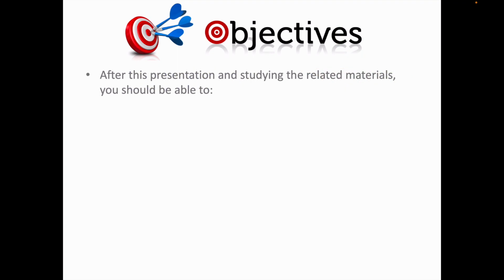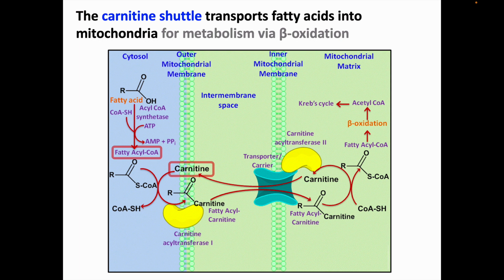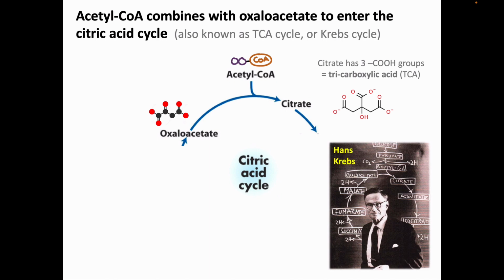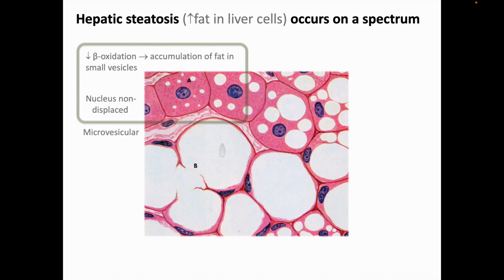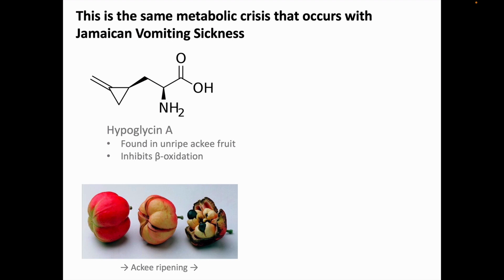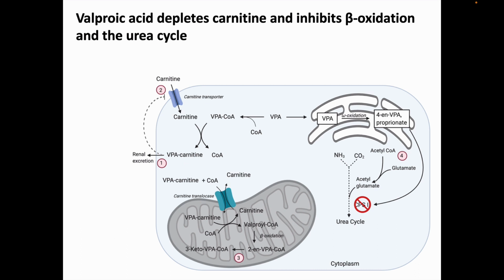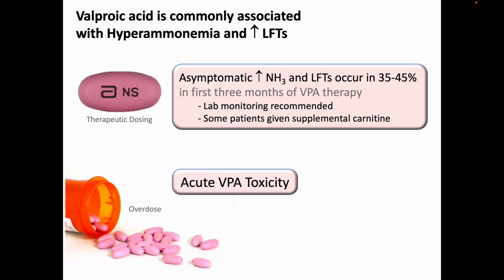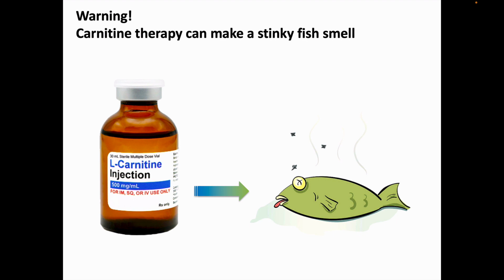Carnitine as an Antidote